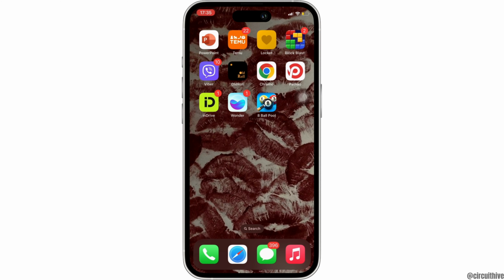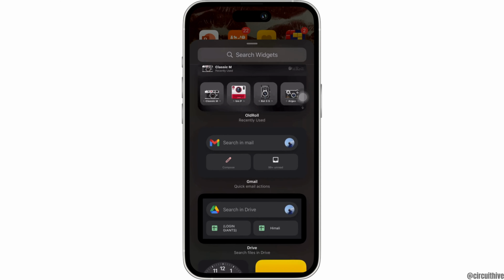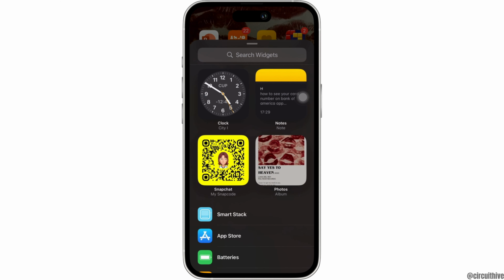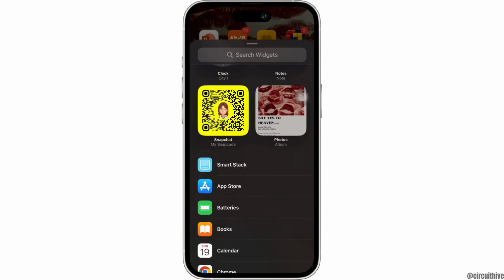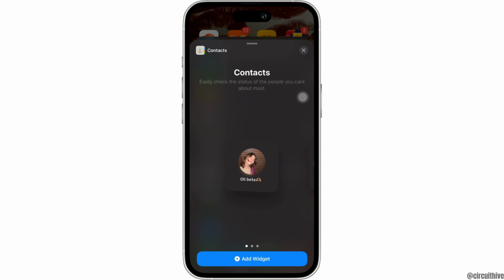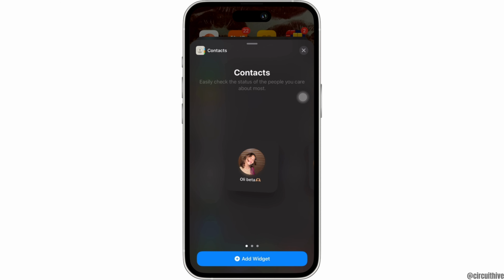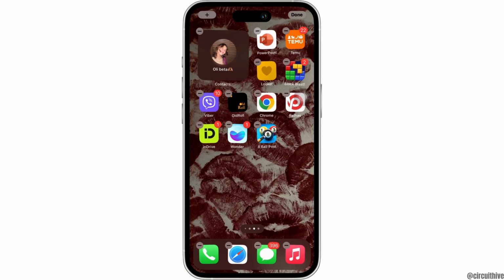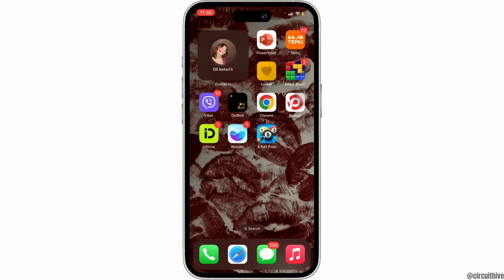How To Add Contact Widget On Home Screen iOS 17 (Full Guide)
Looking to add a contact widget to your home screen in iOS 17? This full guide provides step-by-step instructions on how to add a contact widget, allowing you to quickly access and connect with your contacts directly from your home screen.

In this tutorial:
0:00 - Introduction
0:15 - How to Add Contact Widget on Home Screen iOS 17 (Full Guide)

Discover how to easily add a contact widget to your home screen in iOS 17 with this comprehensive tutorial. From accessing the widget gallery to selecting and customizing the contact widget, this guide covers all the necessary steps to help you personalize your home screen and streamline your communication.